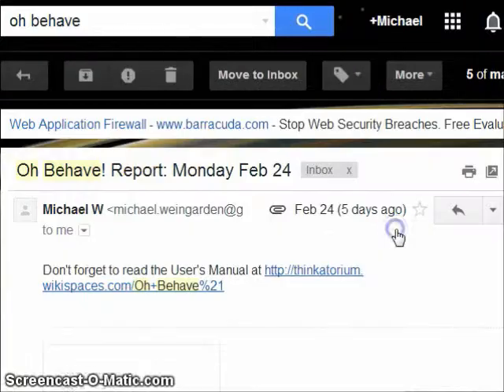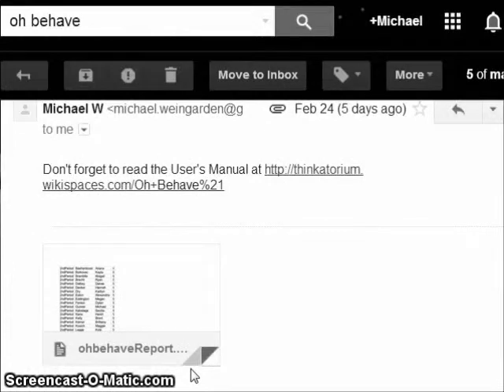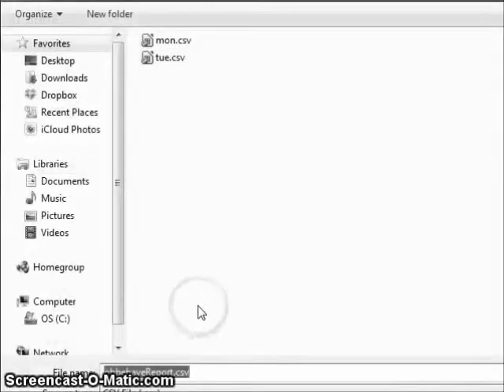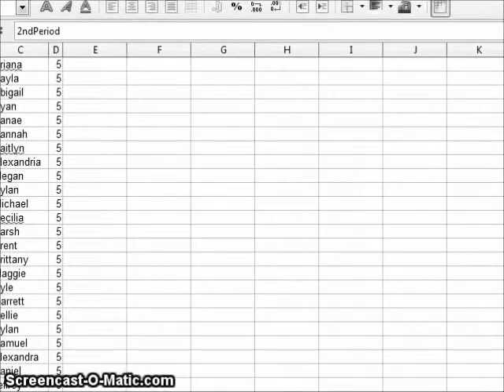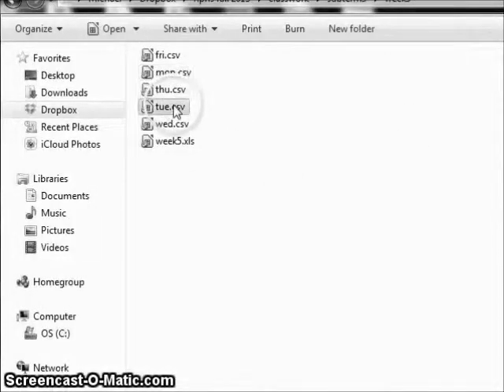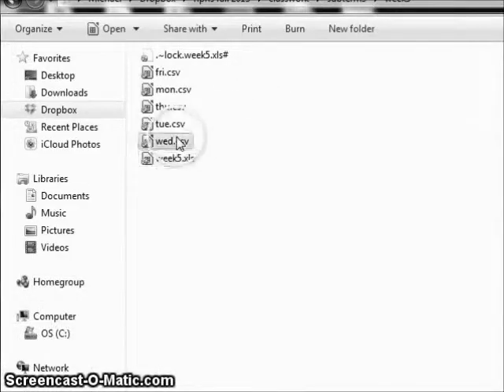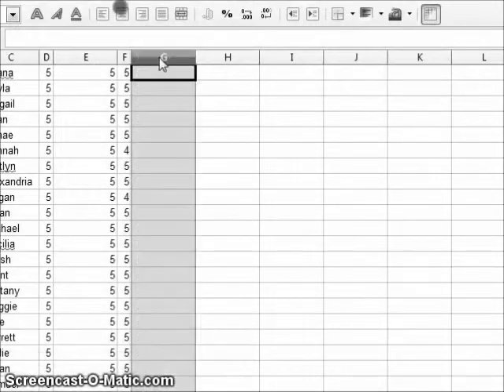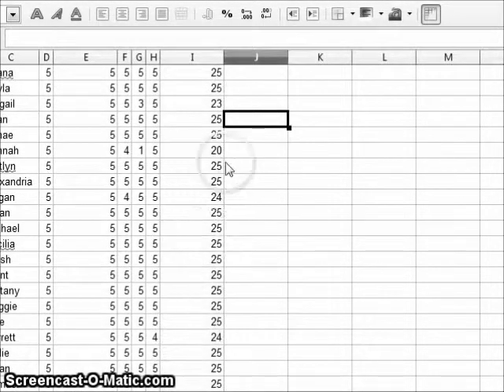How to get Oh Behave! Lite Reports into your Gradebook software